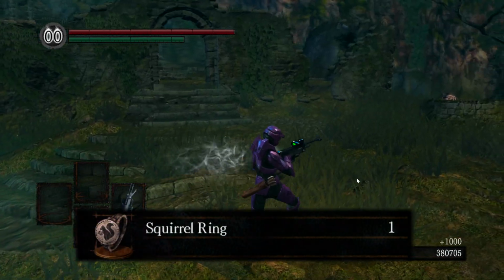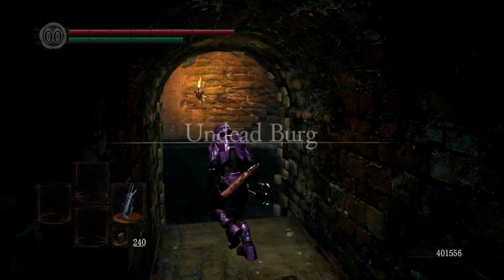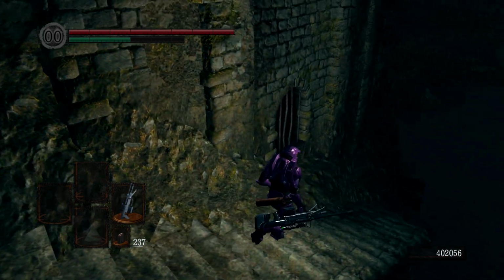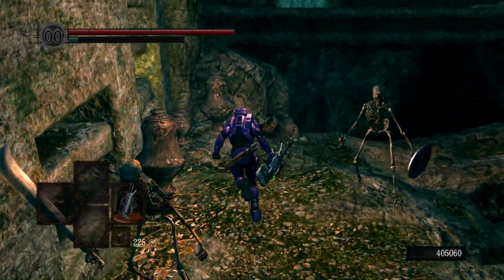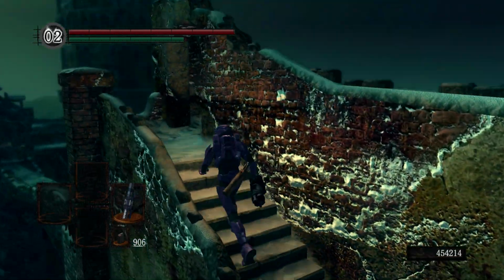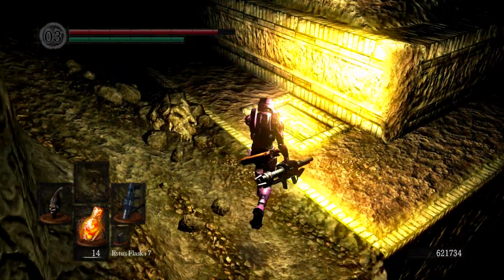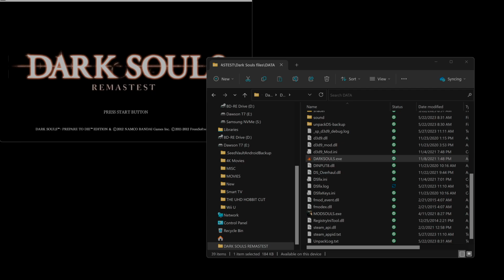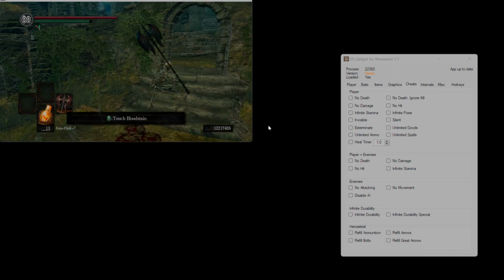Armor & Item Locations | DS Remastest by Inferno Plus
A (Noob Friendly) Guide to all the rest of the mod items and bosses from
Inferno Plus's Dark Souls Remastest Mod

Come to the Discord, for my stuff. UHD Hobbit, 4K WQ wallpapers, and a
free copy of Dark Souls PTDE(Compatible with the mod)

~~SPELLS~~
Soul Vault, Soul Sap, and Soul Roots ~ New Londo:
Purchase from Ingward (NPC who gives you the key to the New Londo Ruins)

Warmth and Eruption:
Purchase from Laurentius of the Great Swamp (Firelink Shrine)

Purple Miracles:
Purchase from Oswald of Carim (after Bell gargoyles)

Vanish and Trick of the Light:
Purchase from Dusk of Oolacile after defeating the Hydra and the Golden Crystal Golem (@ Darkroot Basin)

--TimeStamps--
0:00 - Brute Shot
0:57 - Squirrel Ring
1:21 - Dark Souls 2 Armors Part 1
2:41 - Dark Souls 2 Armors Part 2
3:15 - Demon's Souls Armors
4:20 - Rat Ring
5:29 - Sussy Armor & Boss Fight
6:47 - Old Bones Armor & Boss Fight